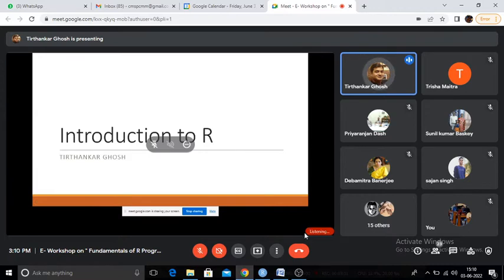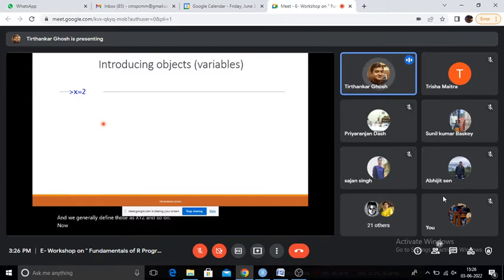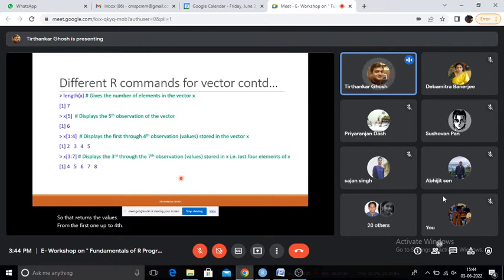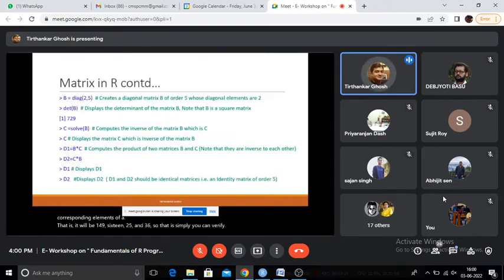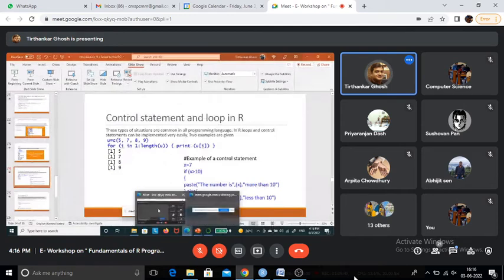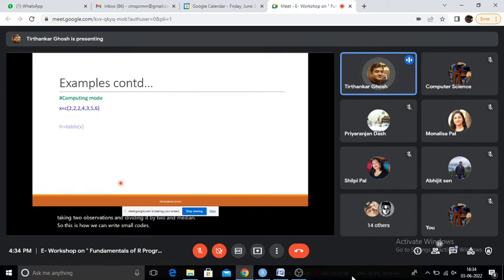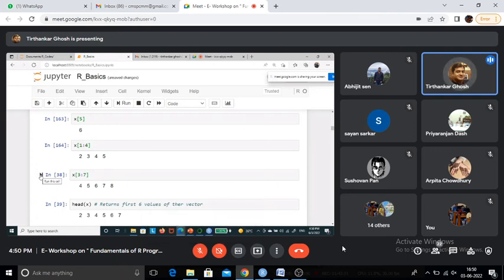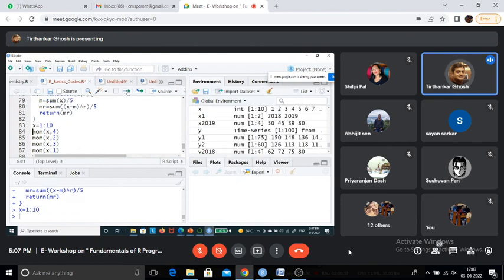E-Workshop on "Fundamentals of R Programming" DAY- 1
Organized by
Department of Computer Science
Prasanta Chandra Mahalanobis Mahavidyalaya